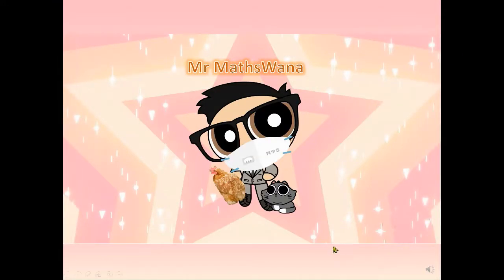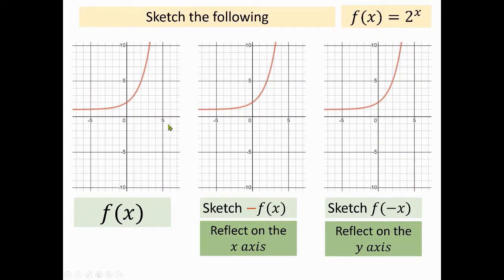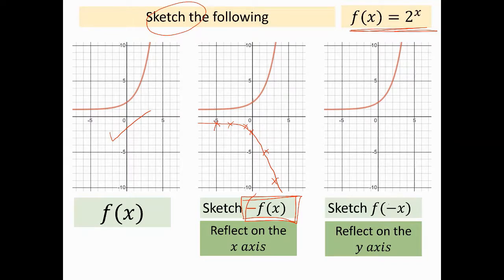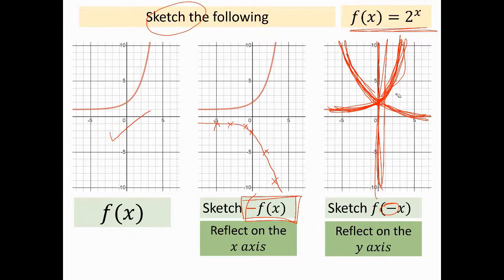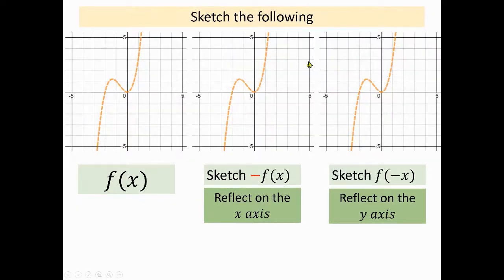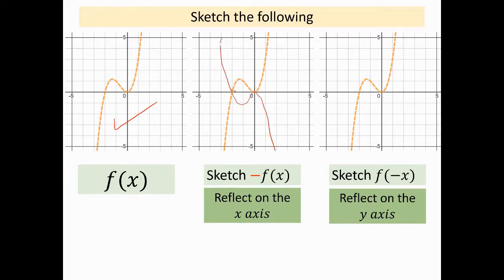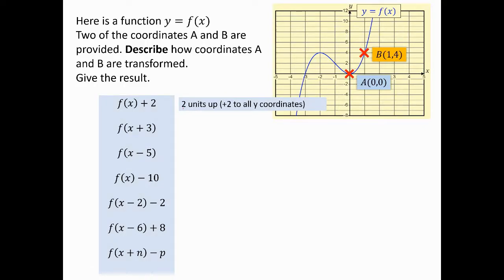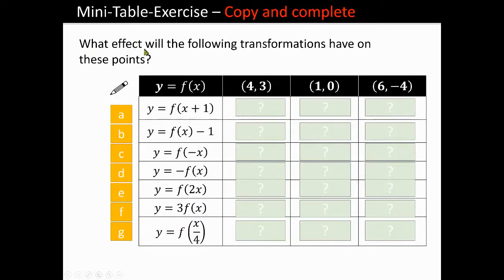Graph Transformations 04 Combined